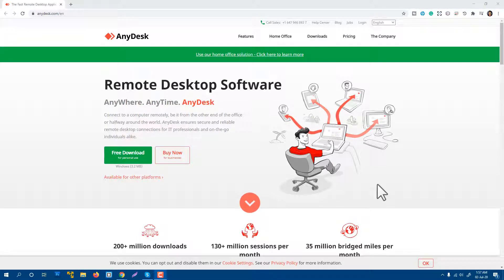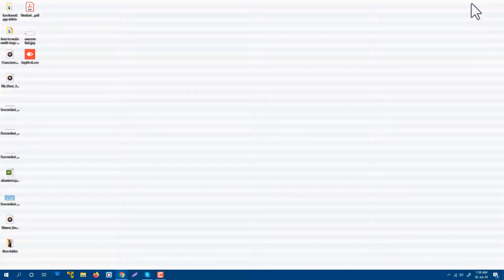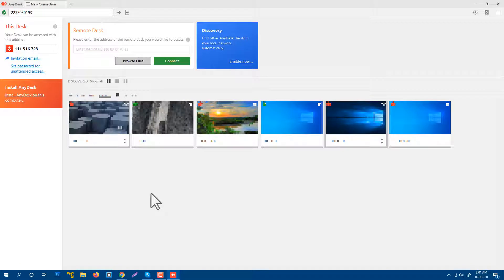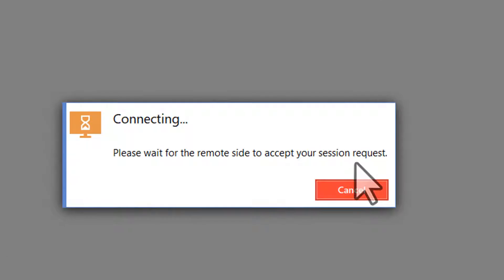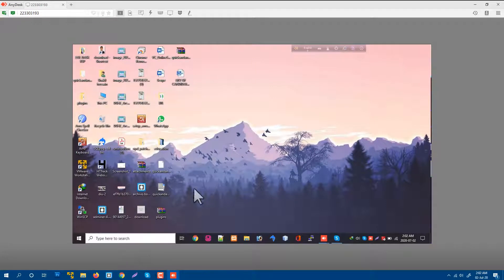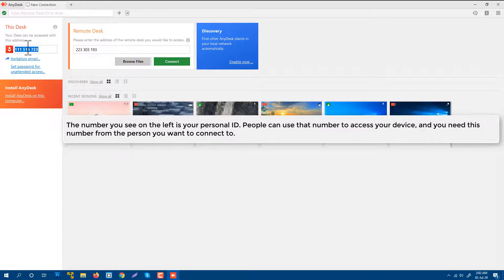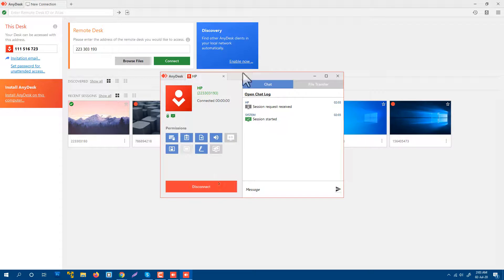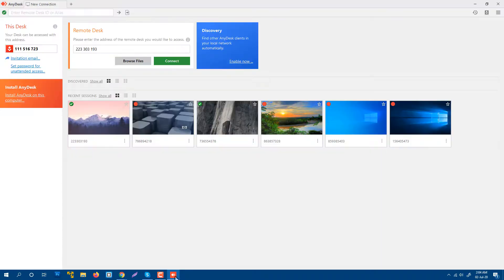How to use AnyDesk The Most Easy Remote Desktop Application Software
use AnyDesk The Most Easy Remote Desktop Application Software, Download AnyDesk - free - latest version it works for mobile and computer both  also AnyDesk  able to access between personal computers and is available for all common operating